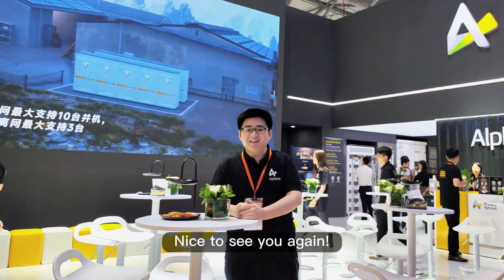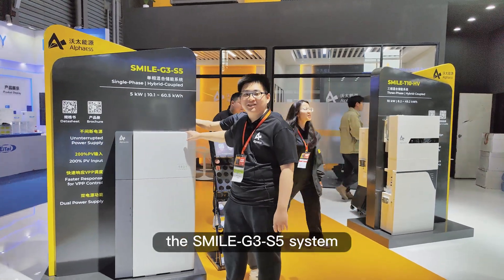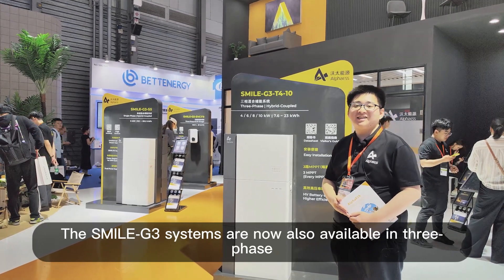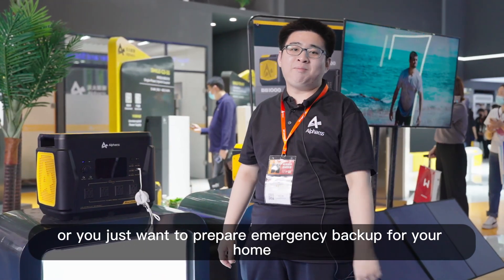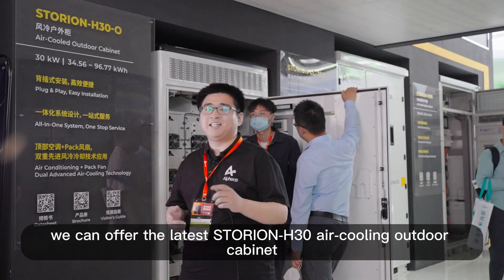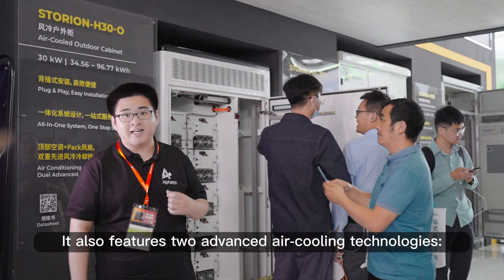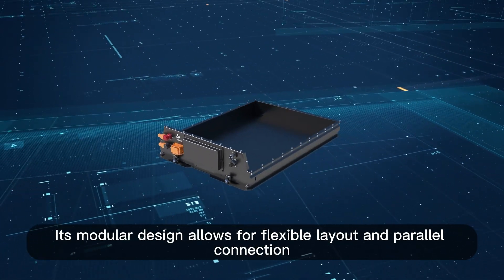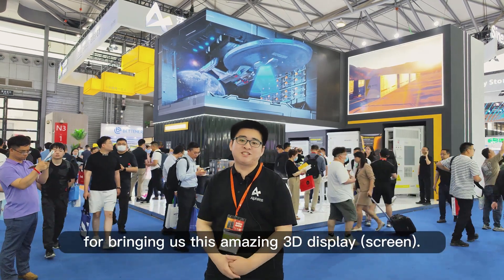A recap of AlphaESS energy storage solutions exhibited at the SNEC Expo 2023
A recap of AlphaESS energy storage solutions exhibited at SNEC2023! Grateful for the overwhelming response from visitors and industry professionals.